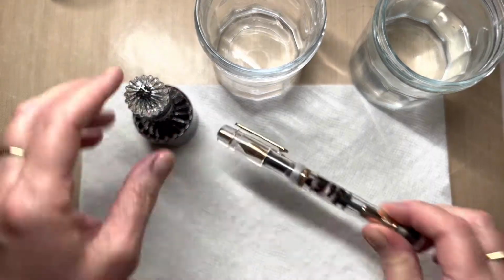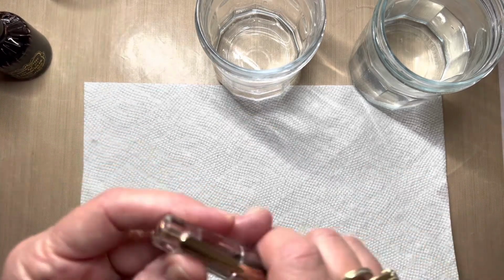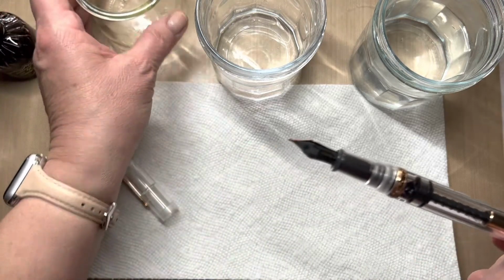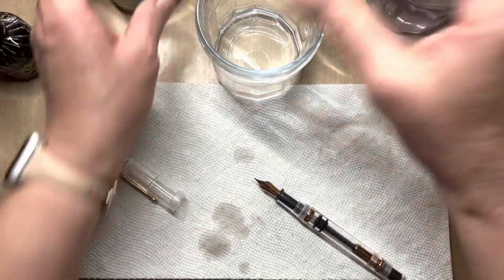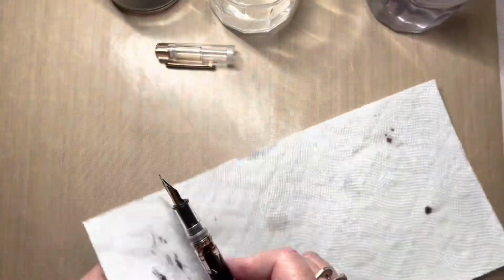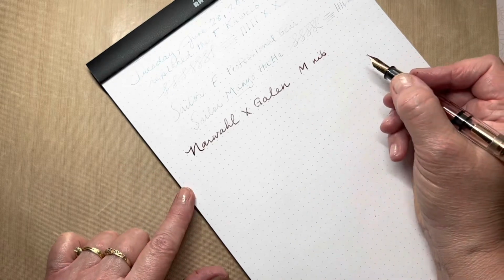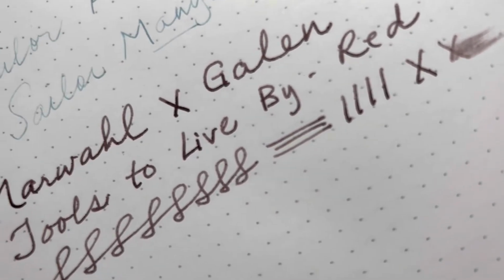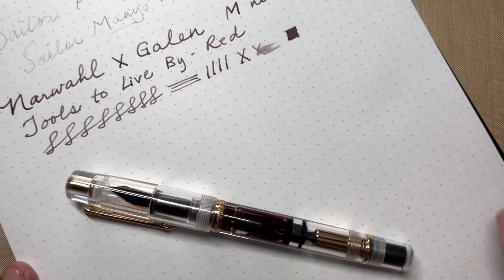Narwahl X Galen flush n fill using Tools to Live By Ink -red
I’m finally using my new, unique ink bottle from Galen Leather. I’m surprised and pleased with the gray/brown tones of the “red” ink. Links for ink and pen are below.